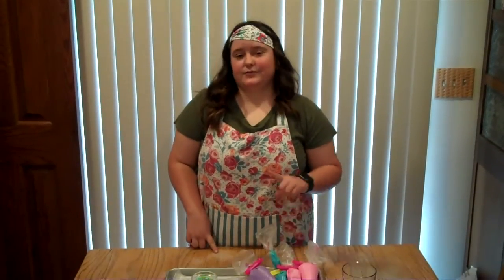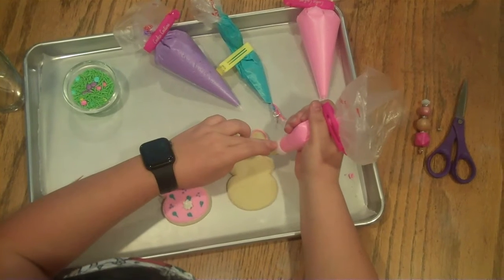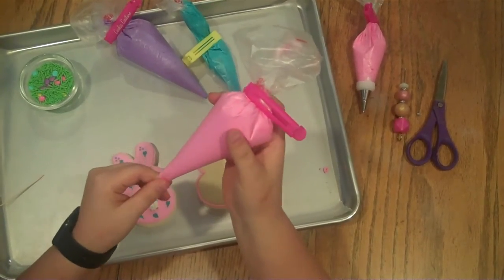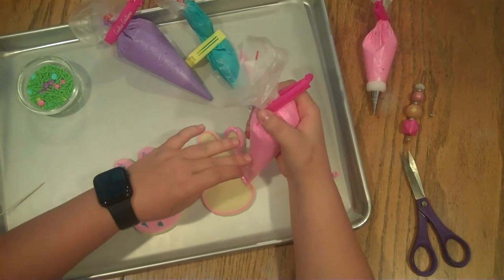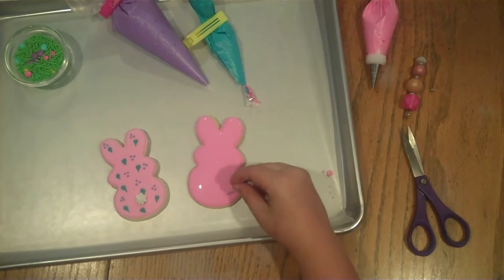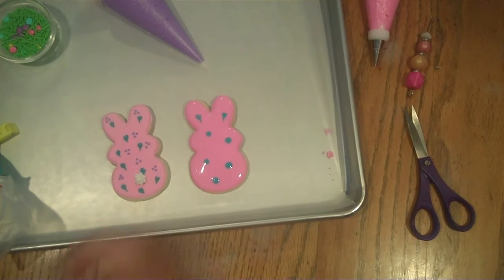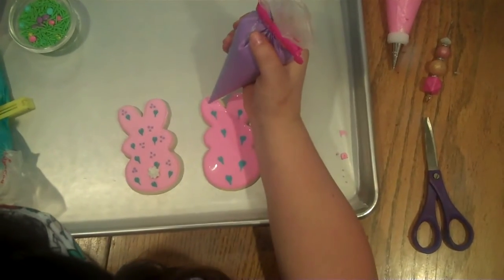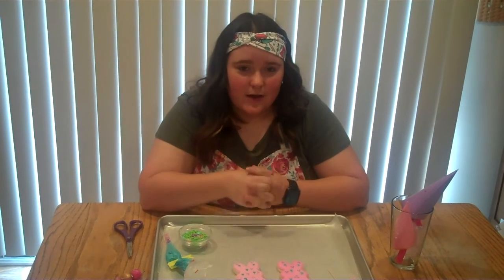Virtual Cookie Decorating Video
Sweet Kitchen Creations uses Corianne's royal icing recipe. It has never failed us!

Sweet Kitchen Creations also uses Corianne's sugar cookie recipe. We purchased the recipe for her and will not be sharing. However, this is the recipe we started with and it is also good!

Headband from Sugar Dot Cookies
Piping Bags from  The Cookie Countess
Scribe from Cookie Couture (Corianne's Custom Cookies)
Bag clips (bottom of piping bag) from The Cookie Countess
Bag clips (top of piping bag) from Cookie Couture (Corianne's Custom Cookies)
Cutter from Ann Clark
Apron from Walmart
Piping tips from Michaels